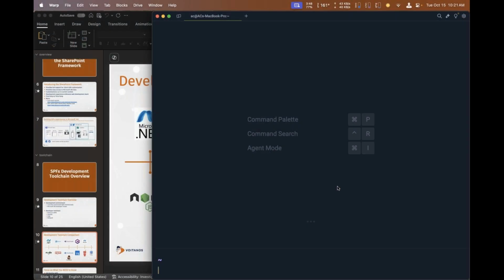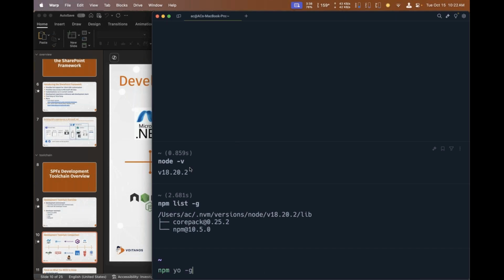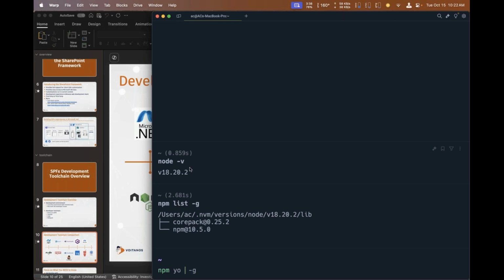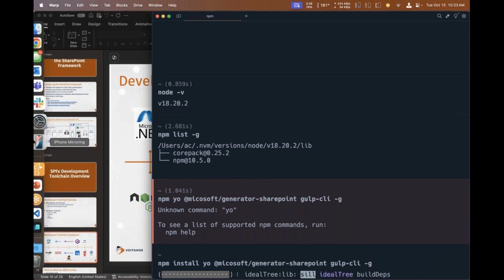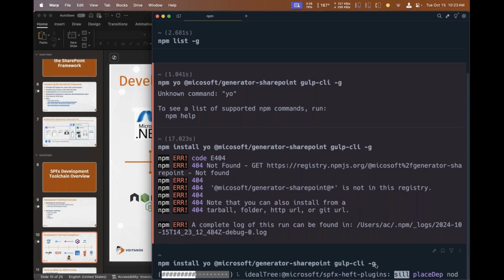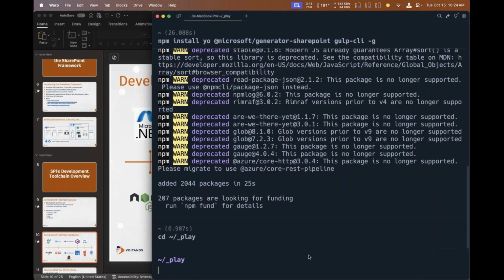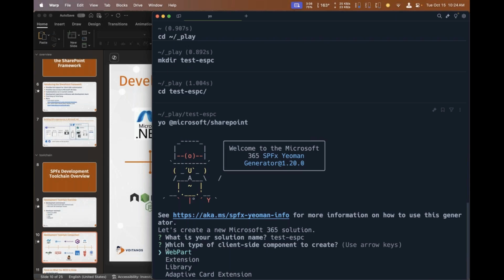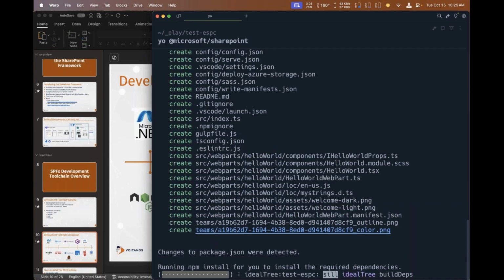How To: Setup Your Workstation to Create SPFx Components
Welcome to Andrew's tutorial on how to setup your workstation to create SPFx (SharePoint Framework) components. Andrew takes you through the code step-by-step. Once everything is installed, Andrew then demonstrates how to create a SharePoint project.